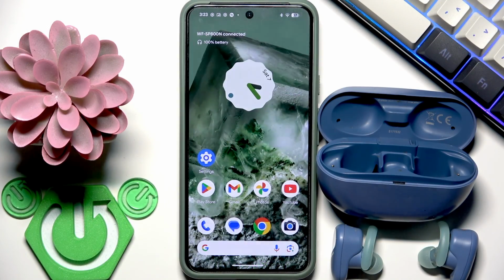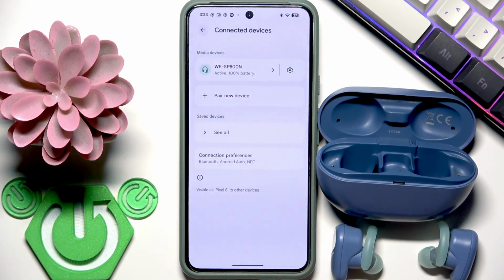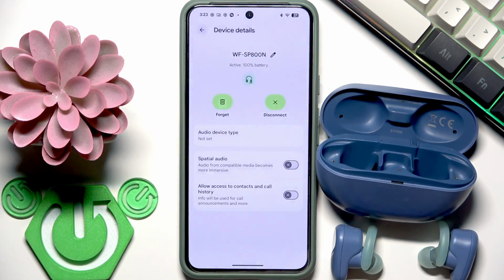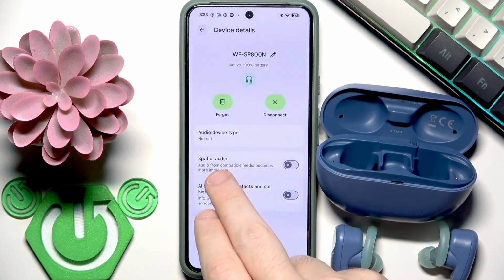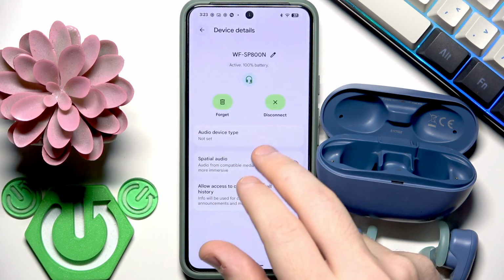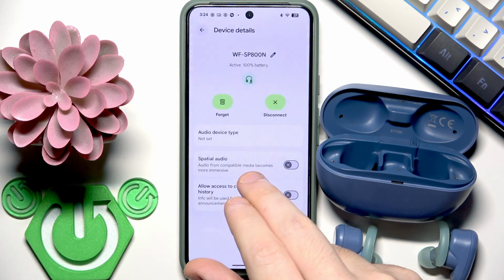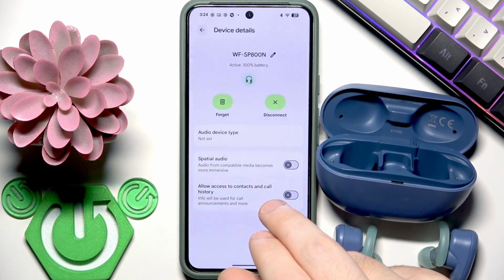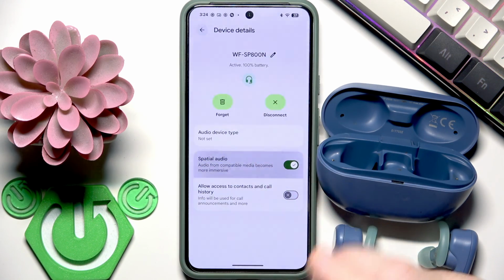SONY WF-SP800N – How to Enable or Disable Spatial Audio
Want to experience immersive sound on your SONY WF-SP800N earbuds? In this video, we show you how to enable or disable spatial audio on your SONY WF-SP800N using your device settings. Learn how to find the spatial audio option, adjust the settings, and understand compatibility with Android and Apple devices. Whether you want to turn on spatial audio for a richer listening experience or switch it off, this step-by-step guide will help you get the most out of your SONY WF-SP800N earbuds. Follow along to make sure you’re using all the features your earbuds have to offer.

How to enable spatial audio on SONY WF-SP800N earbuds?
How to disable spatial audio on SONY WF-SP800N using Android settings?
Where is the spatial audio setting for SONY WF-SP800N on my phone?

0:00 Introduction
0:07 Open device settings and go to connected devices
0:15 Access SONY WF-SP800N settings
0:22 Locate spatial audio option
0:36 Enable or disable spatial audio
0:52 Compatibility notes for Android and Apple
1:00 Outro and tips